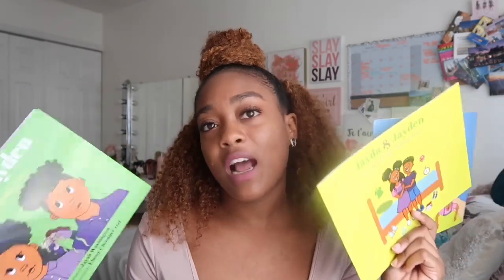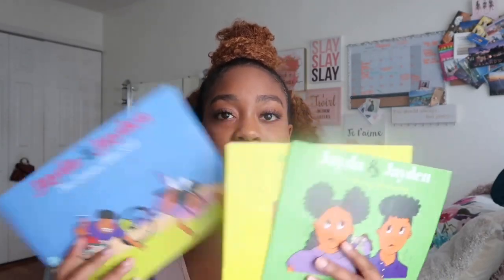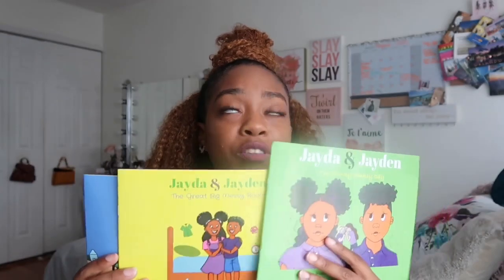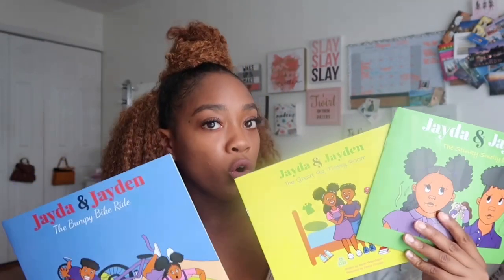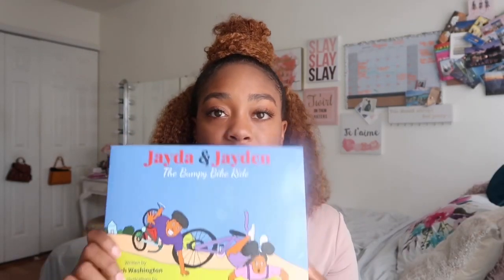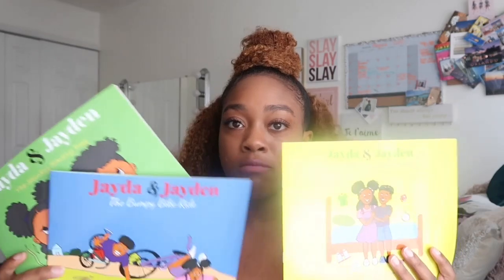How to Write a Book Series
My children's book series is truly growing. I officially have three children's book and want to help others start a book series. There are a few things you should definitely keep in mind when writing a book series.